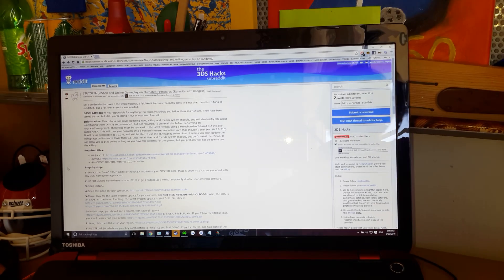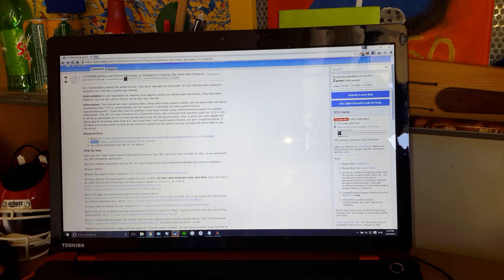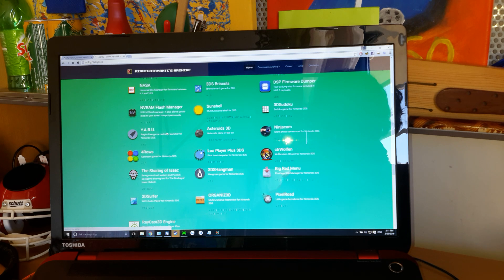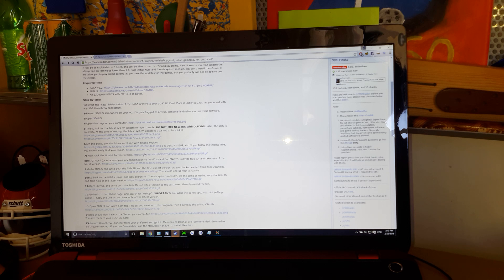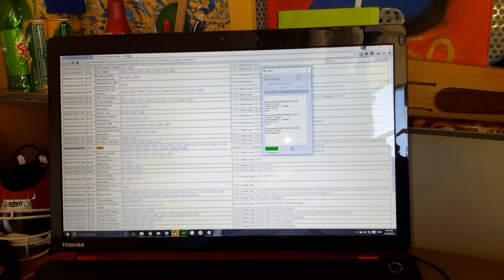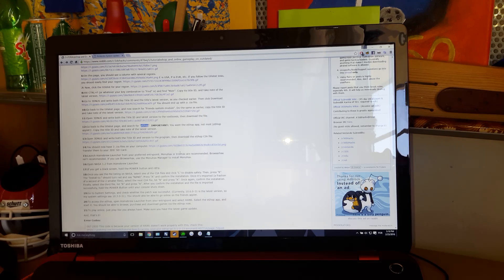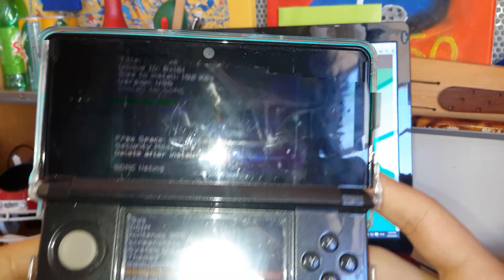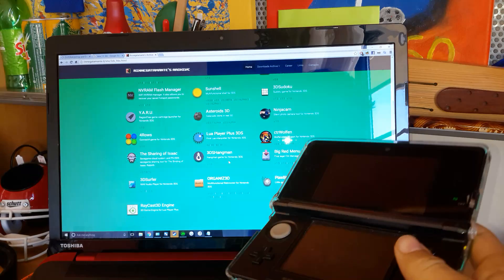Nintendo 3DS : eShop + Online Gameplay on Outdated FWs after 10.6.0-31X's Release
Note: This has gotten partially obsolete because of CTR-HTTPWN. If you're on 10.4 or later, you don't need to do this if you use HTTPWN. On 10.3 or earlier, you'll have to install the newest eShop (and Mint) CIA files as described here, and then use HTTPWN.
At any rate, this is still a convenient solution, because HTTPWN is not permanent, it only works until reboot, while this is a permanent fix. I'd recommend you use the eShop and update apps using CTR-HTTPWN, but play games without relying on it, because, for example, Super Smash Bros. and Monster Hunter 4 Ultimate reboot the console on the old3DS to free up resources, rendering HTTPWN useless, while this fix works.

The video got kind of messed up framerates or whatever. Still good enough though, it's just a complement to the written guide.

EQRaffle: Get free skins! (CODE: GNMPOLICEMATA)

You can give me anything here :D (If I get cases/keys/skins for CSGO, I may do a giveaway and thank you :D)